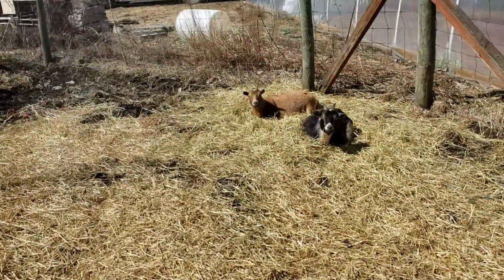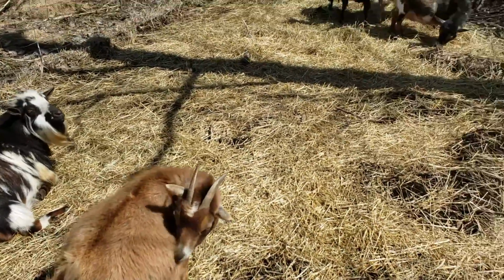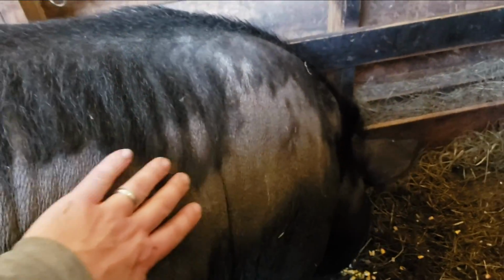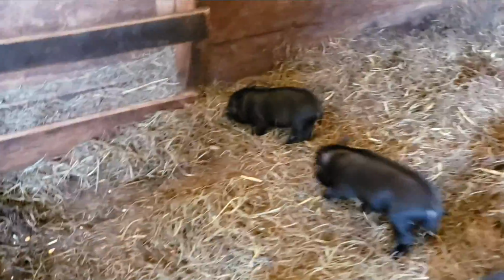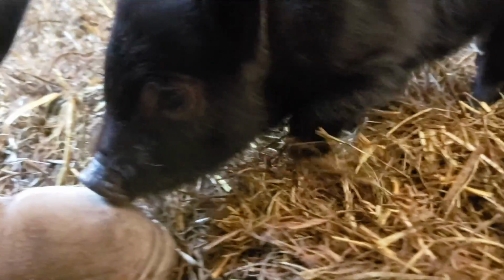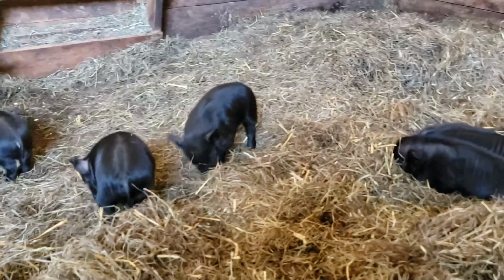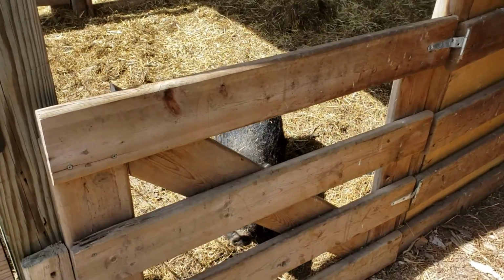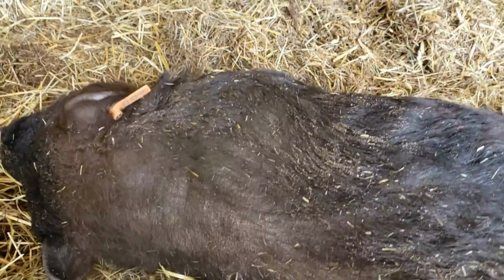I Look Forward To This Each Year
This is by far my favorite time of year on the farm and this is why.